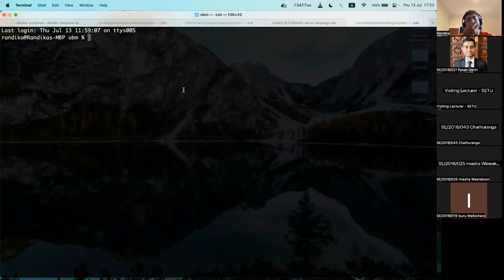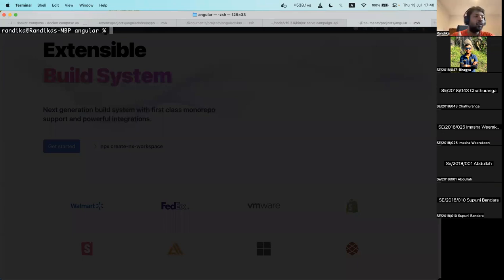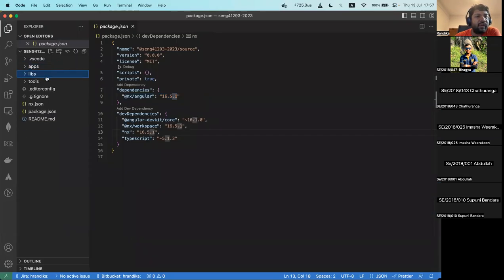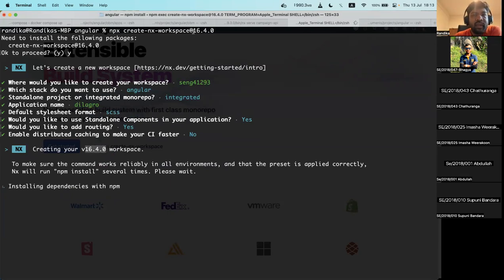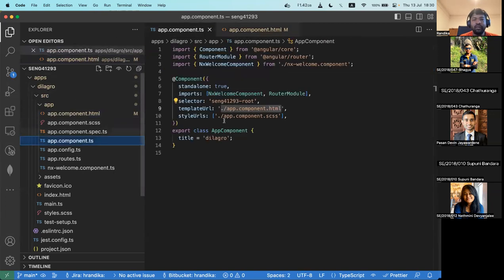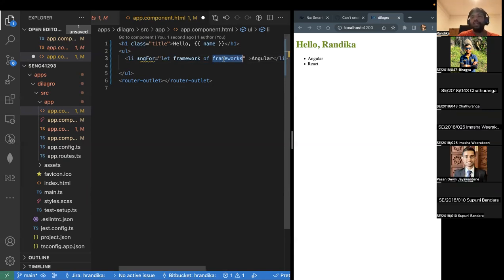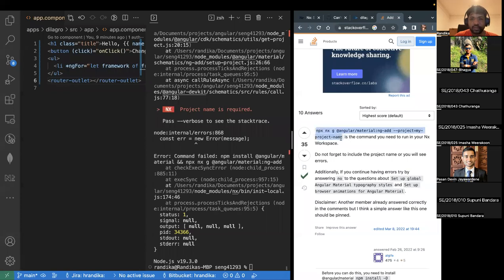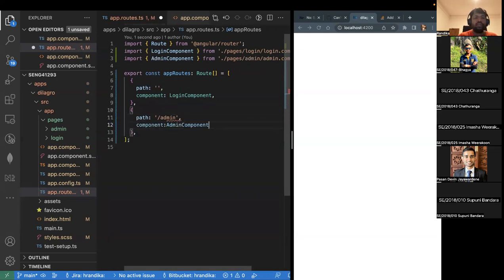01. Introduction to mobile web development and Nx setup